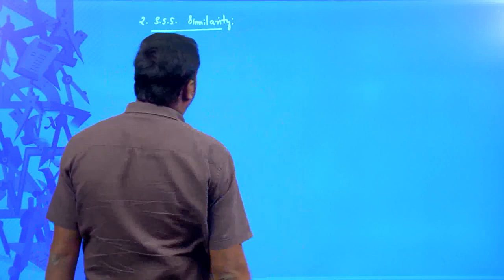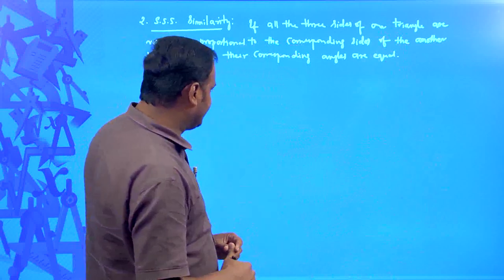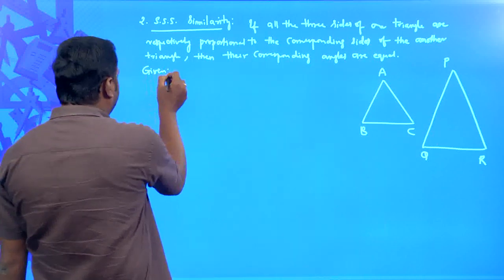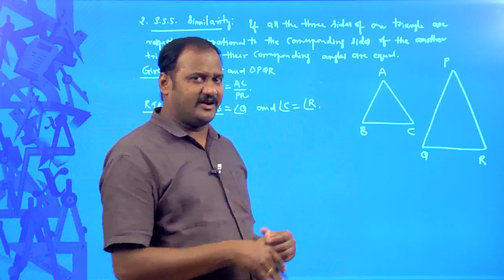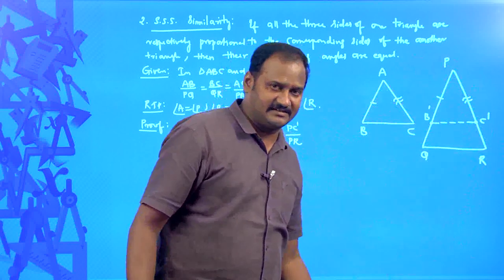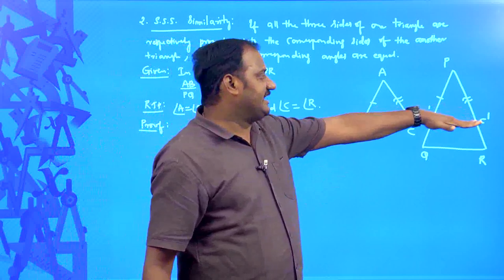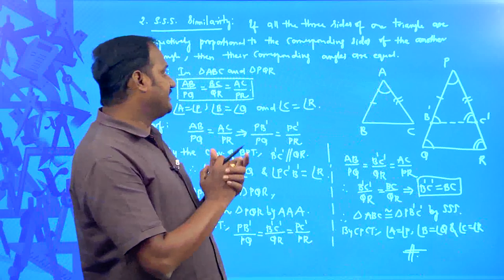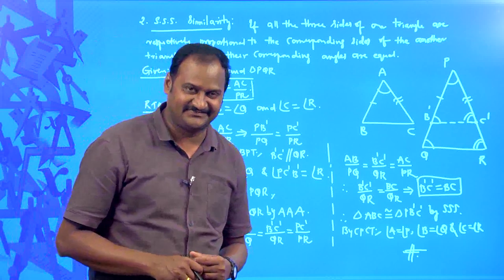CBSE Grade 10 Ch 6 triangles similarity criterion sss 4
We are excited to introduce TeachersForGood.com, an online community built for teachers across India. Our mission is to celebrate and elevate the efforts of educators by providing a space where they can create, share, and grow together.

We invite passionate teachers to create engaging lesson videos on any topic of their choice, from core subjects to innovative teaching methods. These videos will be showcased and promoted on our YouTube channel, helping you reach a wider audience and make a positive impact on students nationwide.